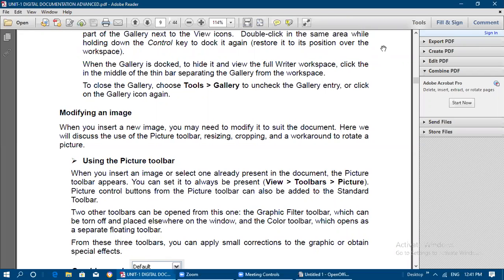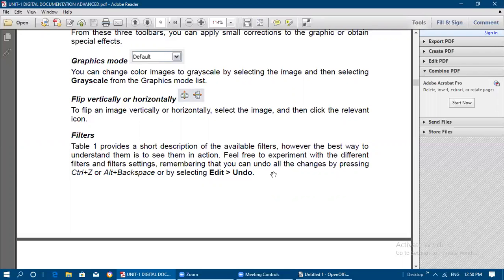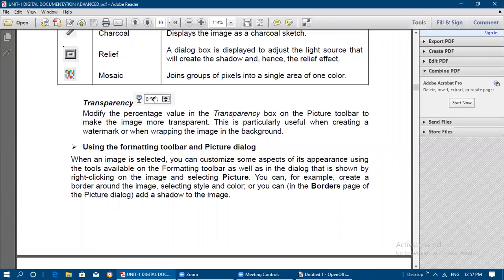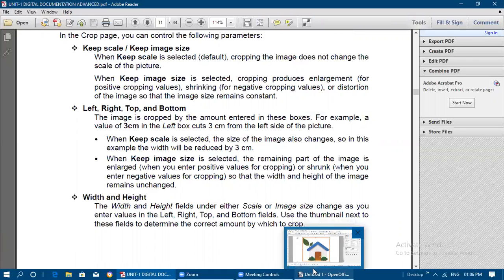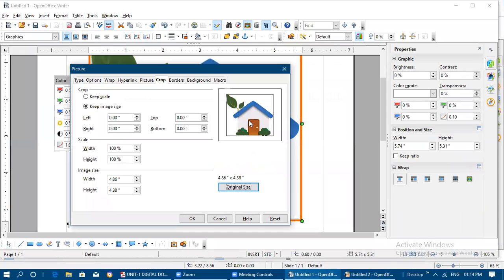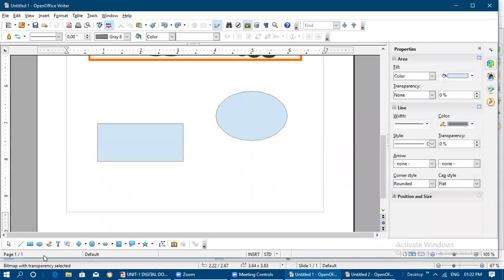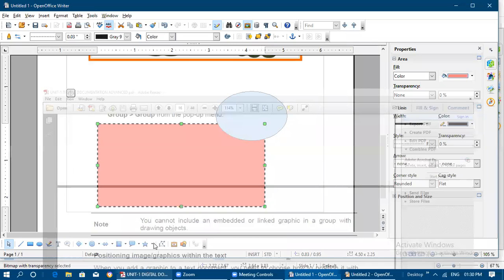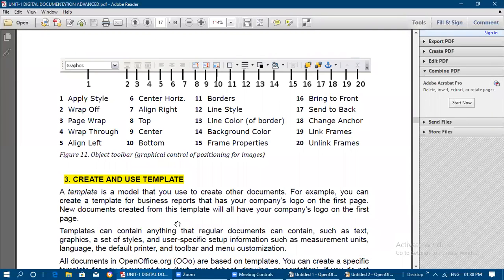GRADE-10 INSERTING AN IMAGE IN WRITER-PART-2